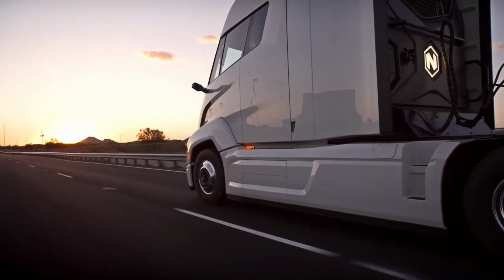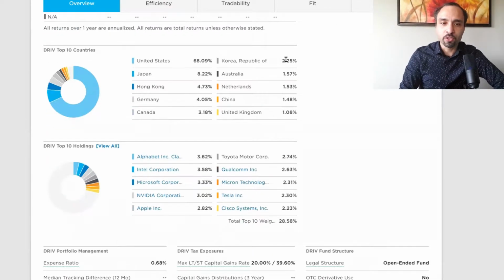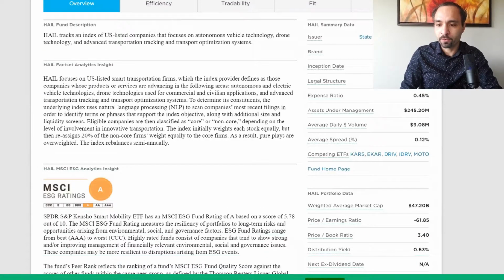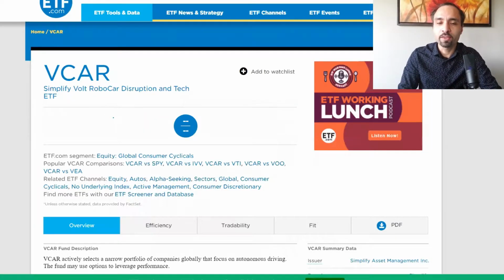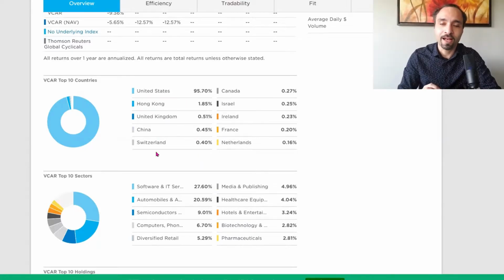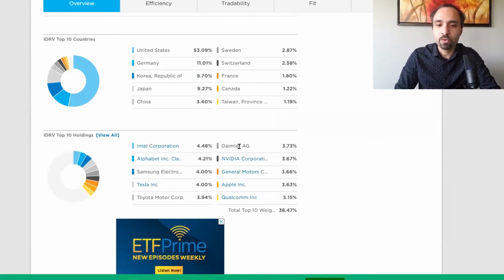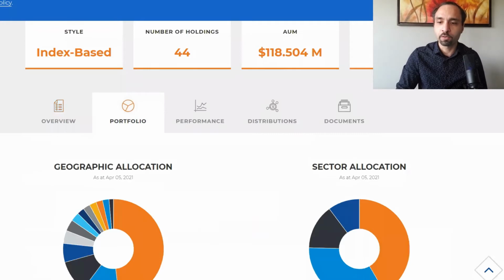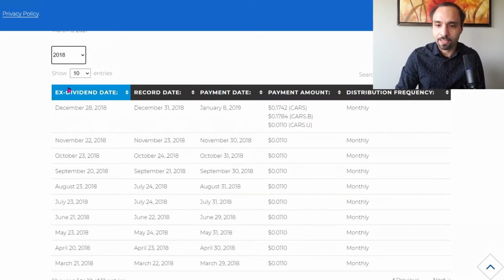Top ETFs investing in Electric Vehicles & Autonomous Driving 🚀 (Growth Stocks & ETFs)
There has been a global drive on auto manufacturers to cut CO2 emission. The very move to bolster clean energy has led to auto manufacturers’ shift from Internal Combustion Engine (ICE) to Electric Vehicles (EV). This creates great opportunities for companies in the electric vehicles, autonomous driving and clean energy field.

The interest in the EV space has prompted ETF issuers to come up with EV and battery-related funds. In this video, we'll review 6 top ETFs that are in this domain which are in USD and Canadian Dollars, namely:

Global X Autonomous & Electric Vehicles ETF (DRIV)
SPDR S&P Kensho Smart Mobility ETF (HAIL)
iShares Self-Driving EV and Tech ETF (IDRV)
Simplify Volt RoboCar Disruption and Tech ETF (VCAR)
KraneShares Electric Vehicles And Future Mobility ETF (KARS)
Evolve Automobile Innovation Index Fund (CARS)

📈 Are you investing in any electric vehicle stocks or ETFs?